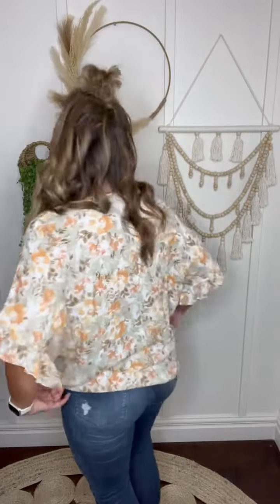Make A Plan Floral Top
You are going to want to make so many plans just so you can wear this top! The floral print is so precious, and we love that poncho style fit! Featuring a v-neckline, flowy bodice, floral print and poncho style, this top is fun, easy and flattering!

Get the look: Pair the Make A Plan Floral Top with the Live For Lace Patch Jeans and your favorite wedges for a fun fall look.

Details
Poncho Style Top
Floral Print Top
Flowy Fit
V-Neckline
Vendor
Andree By Unit

Fabric
100% Rayon

Size
S-3X

Medium: Bust 54", Length 27"

1X: Bust 60", Length 29"

2X: Bust 62", Length 29 1/2"

3X: Bust 64", Length 30"

Model Alice: 5'10 size 2 wearing size Small

Model Kendall: 5'5 size 14/15 wearing size 1X

Shipping
All in stock items ship within 5-7 days